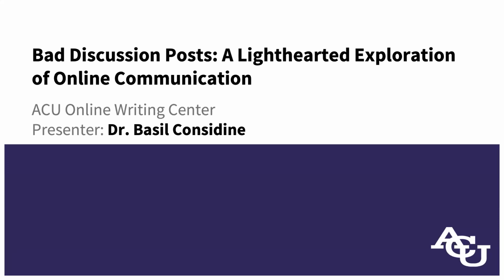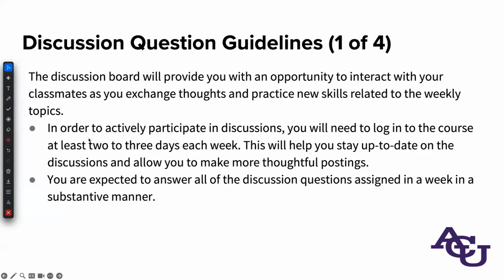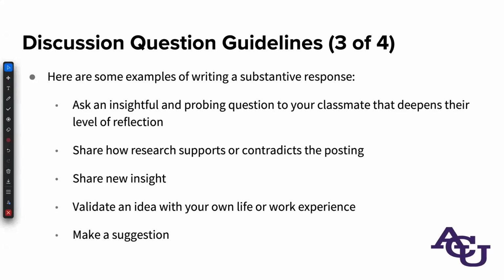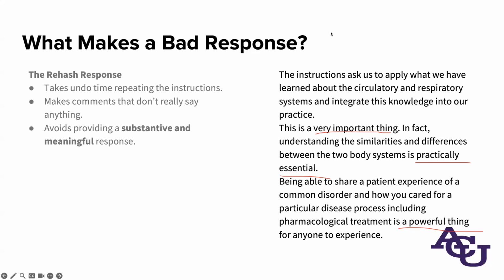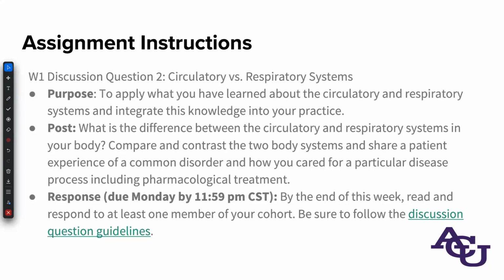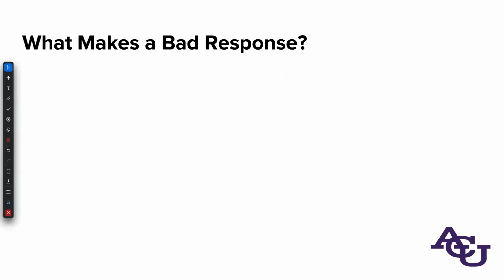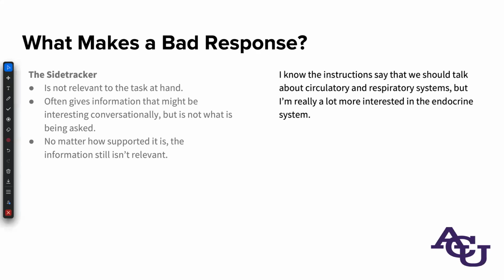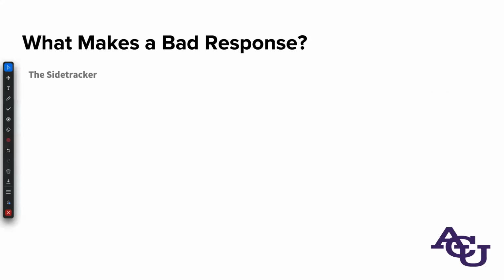Bad Discussion Posts: A Lighthearted Exploration of Online Communication | ACU Online Writing Center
This offbeat webinar explores the Do's and Don'ts of discussion posts in online courses, using NURO 338's Week 1 / W1 Discussion Question 2: Circulatory vs. Respiratory Systems as an example.